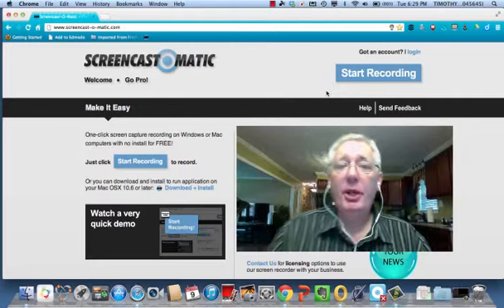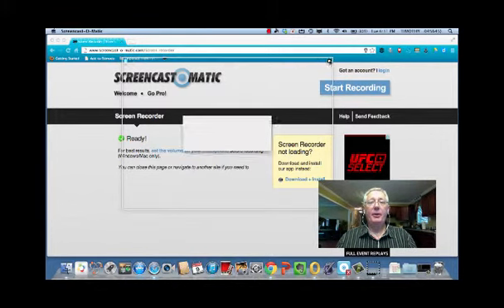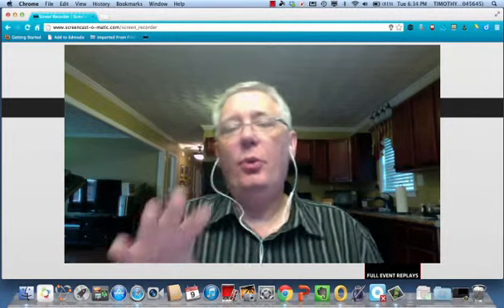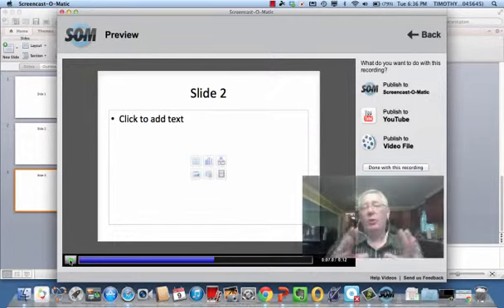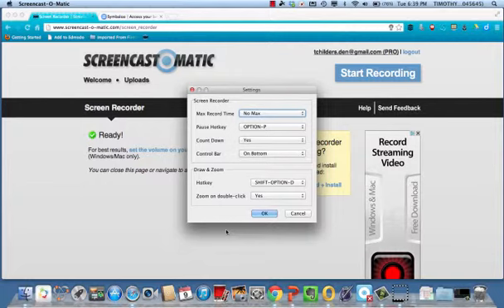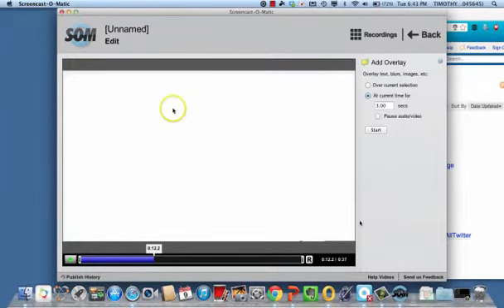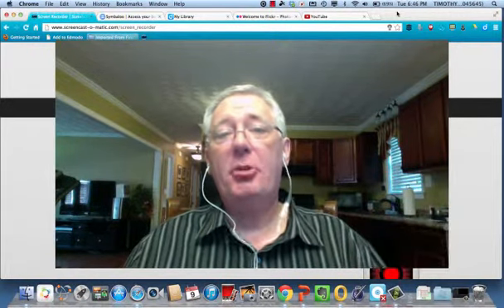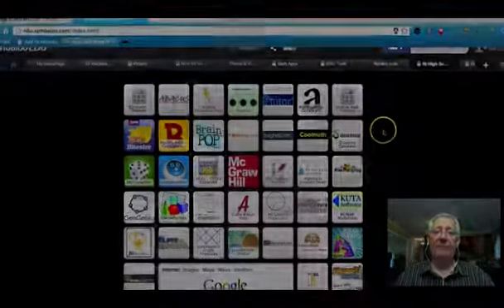CoffeeTime - ScreenCast-O-Matic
This extended edition of CoffeeTime was created for an Administrator Meet Unconference.  I was scheduled to show Screencast-O-Matic, but could not make the schedule live.  This video was created to show at that conference.